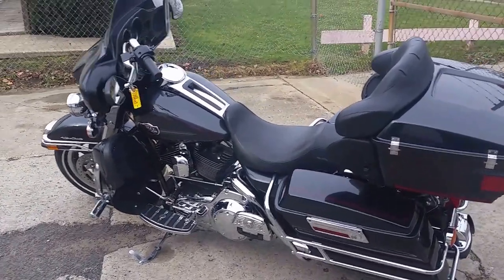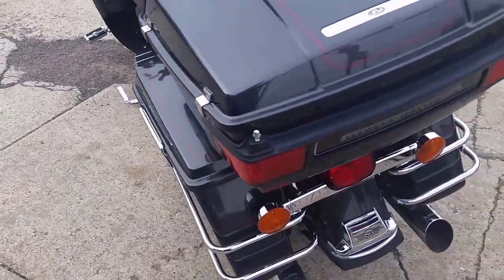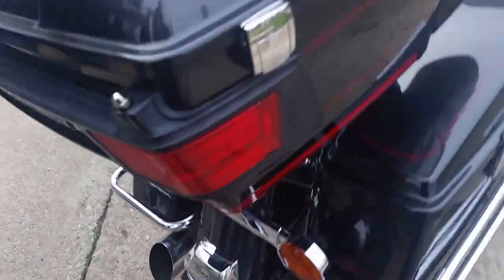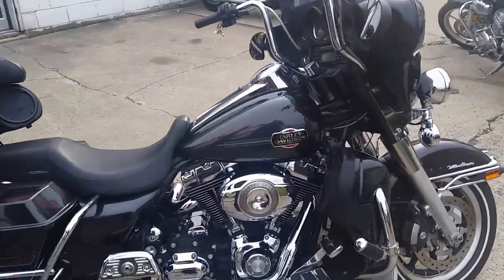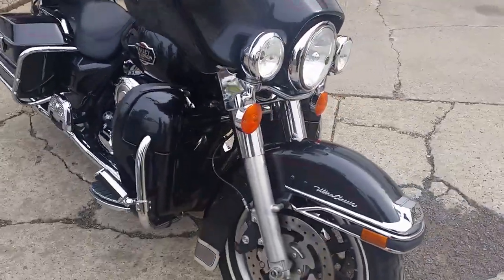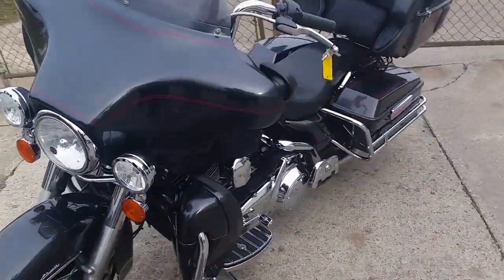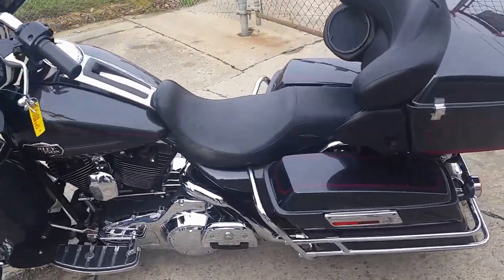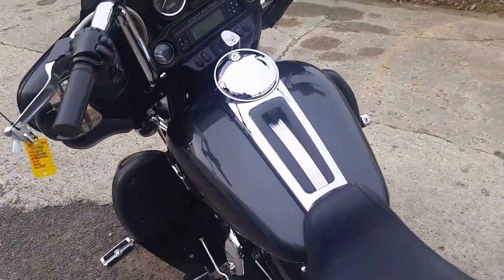2008 Harley Davidson Ultra Classic U2702